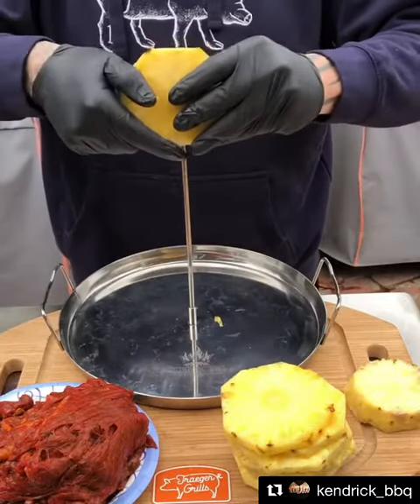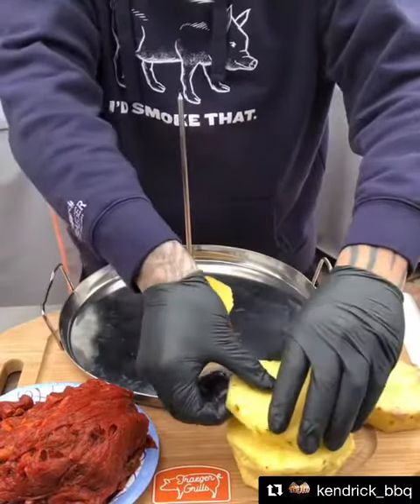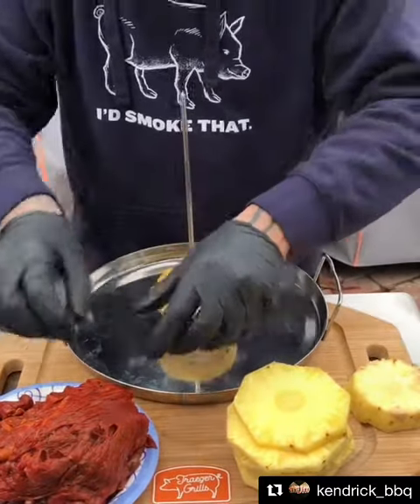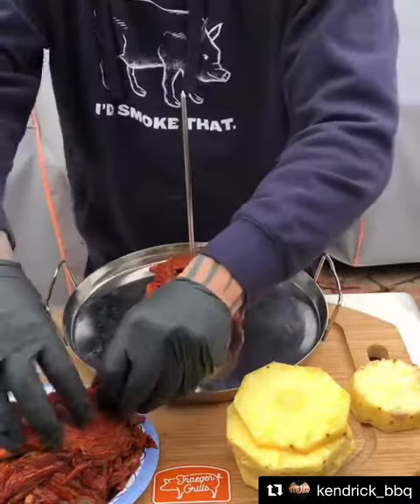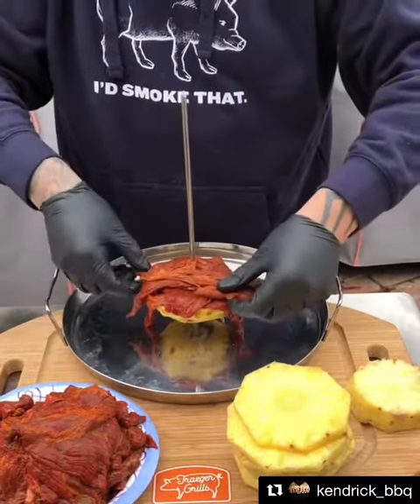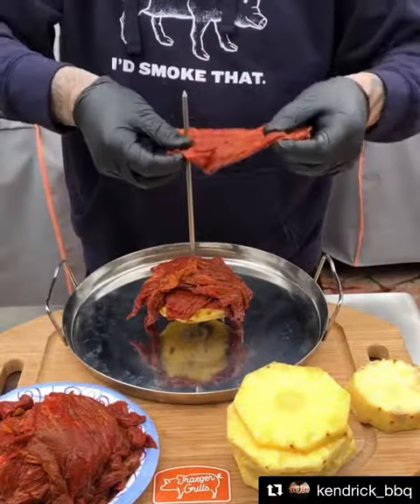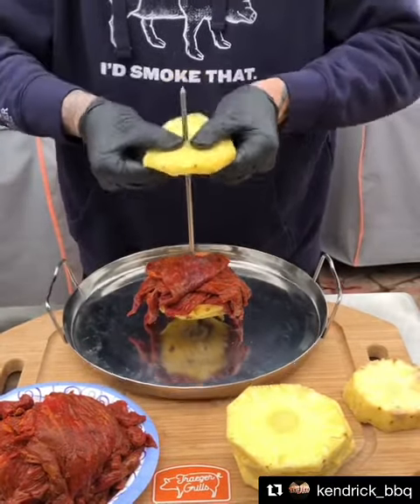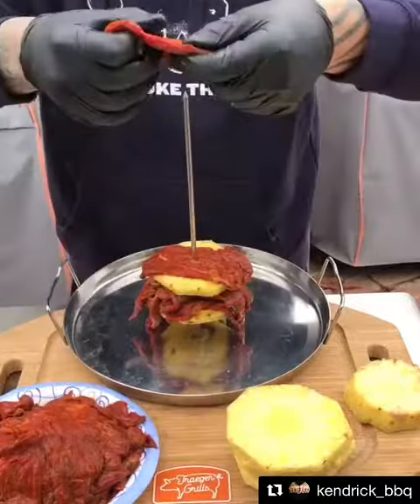Watch Bennie Kendrick stack meat on the Trompo King for Tacos Al Pastor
One of the best Pit Masters of today stacking marinated pork and pineapple to make Al Pastor using the Trompo King.